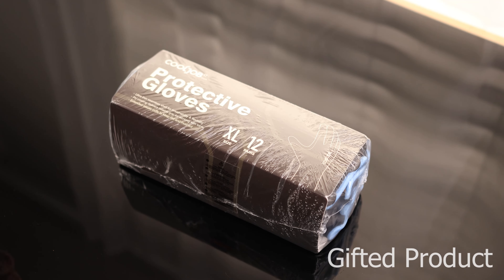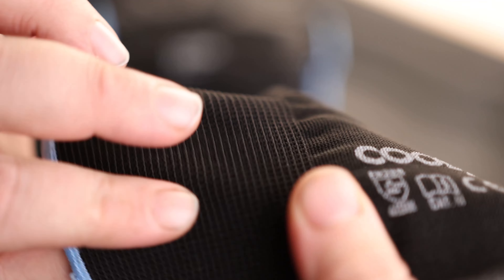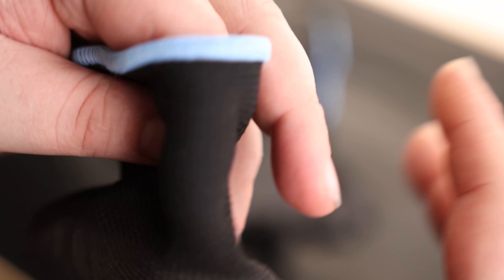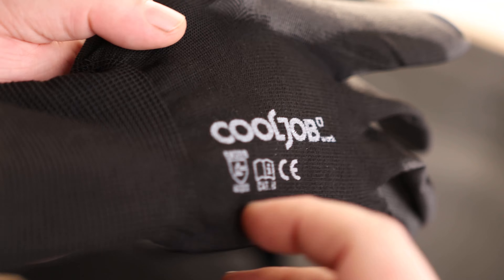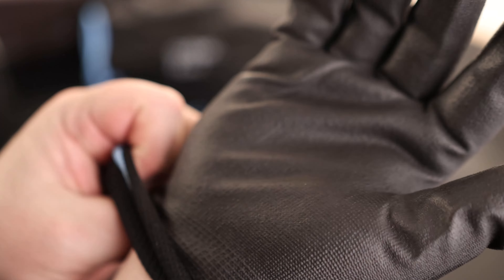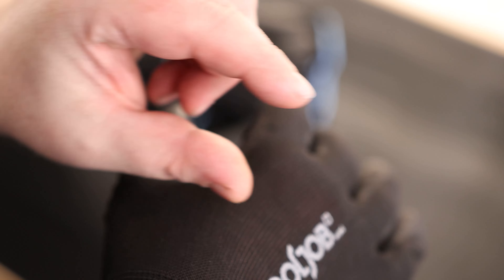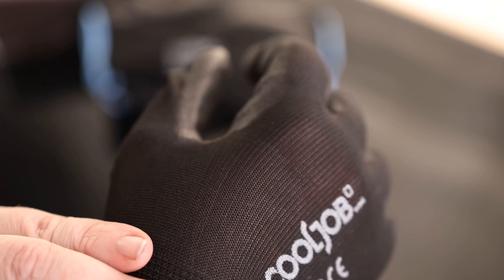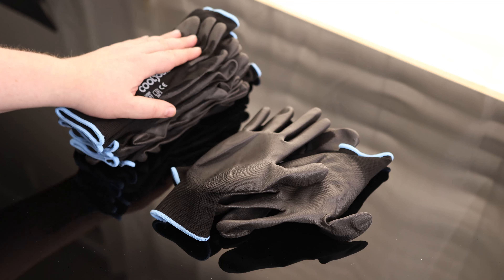COOLJOB 12 Pairs Safety Work Gloves with Grip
Ultra-lite PU Coated Polyurethane Working Gloves for Men Women, 13 Gauge Seamless Knit for Warehouse Driver Worker, Bulk Pack Package, X-Large Black